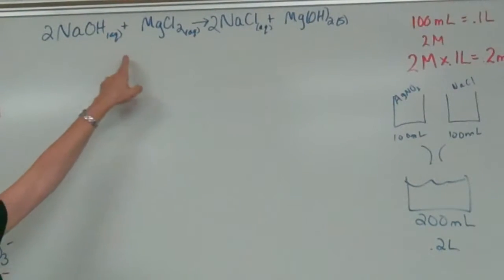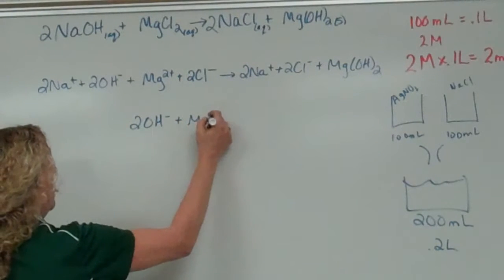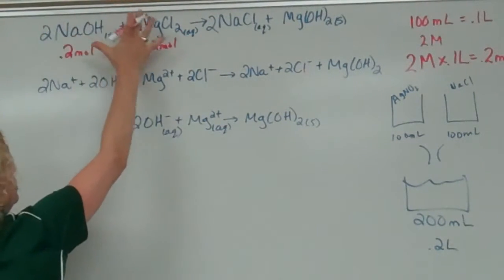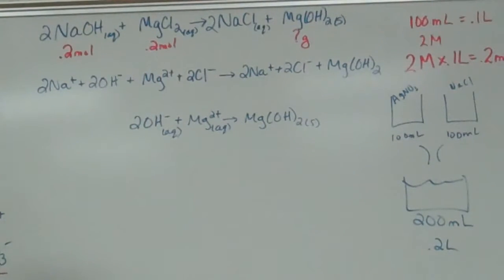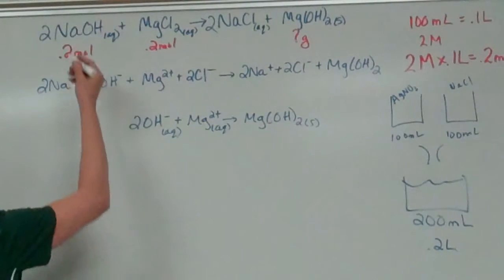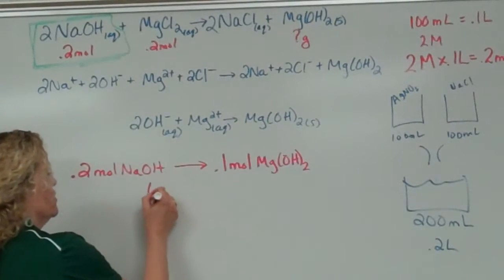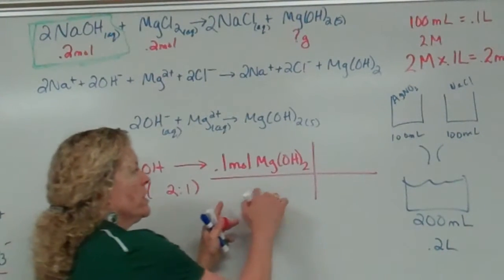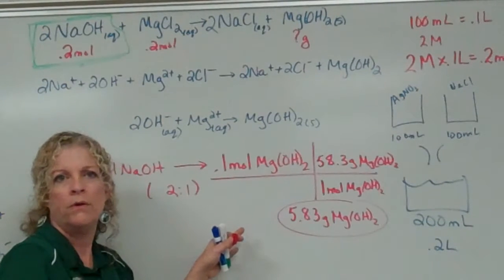Calculating grams ppt and [ion] after a reaction (4 of 6)